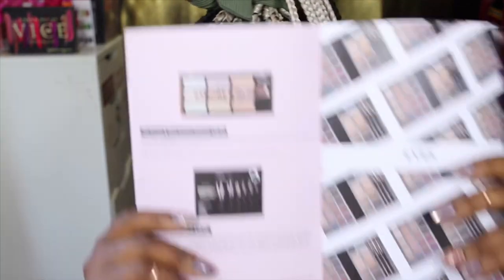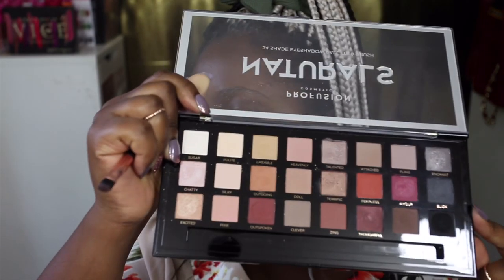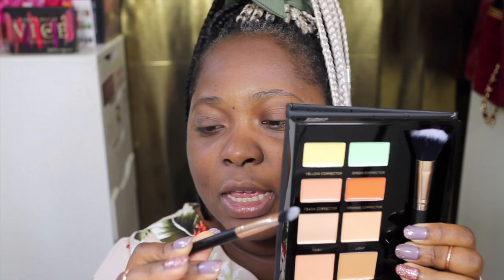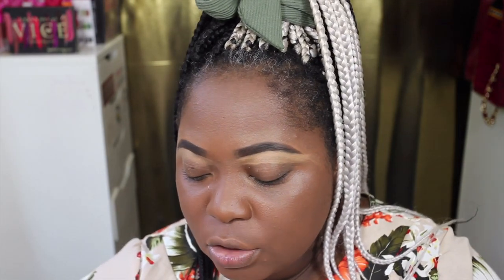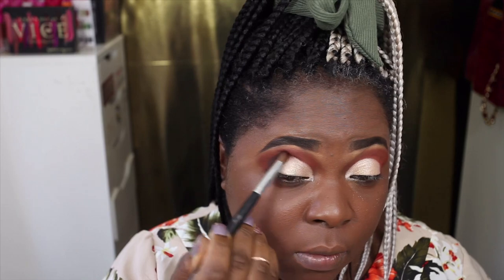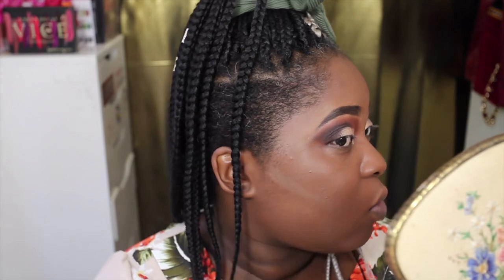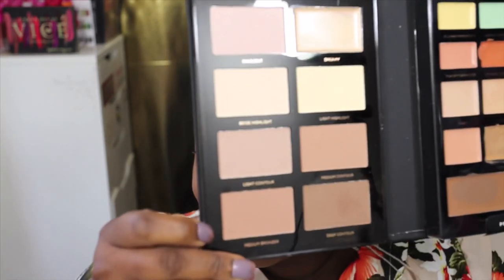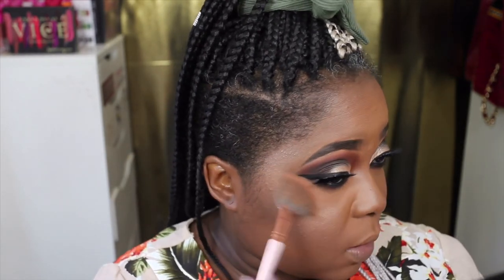TESTING OUT PROFUSION COSMETICS PART 2| AFFORDABLE MAKEUP| CLASSIC GOLD SMOKEY EYES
This video is about Profusion Cosmetics which is an affordable makeup brand. I tested out a range of products from this brand and shared my thoughts whilst creating a gold smokeye eye. enjoy
Watch this video in HD for better quality and also increase the brightness of your laptop or mobile device.